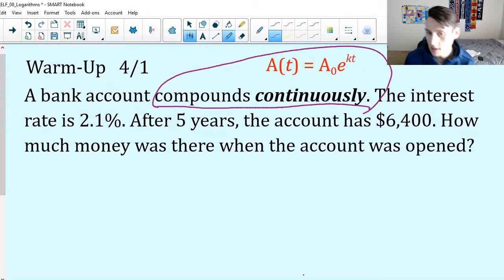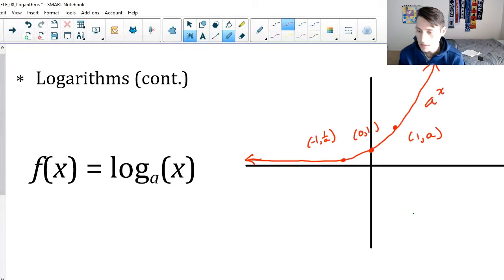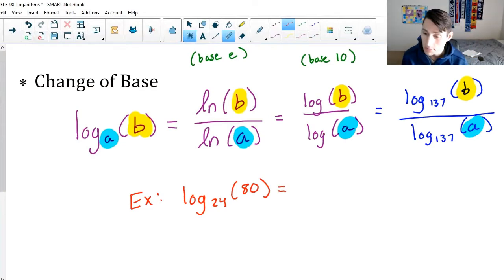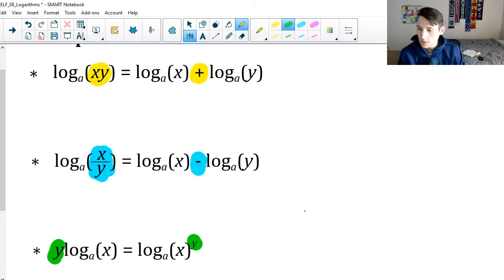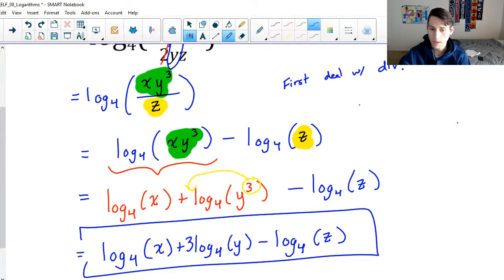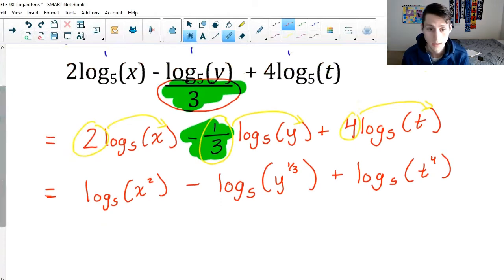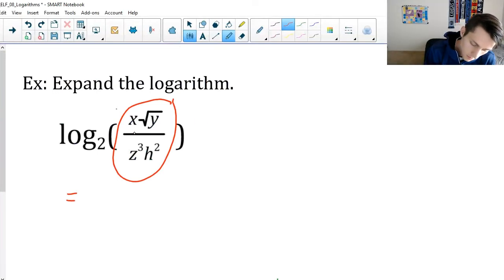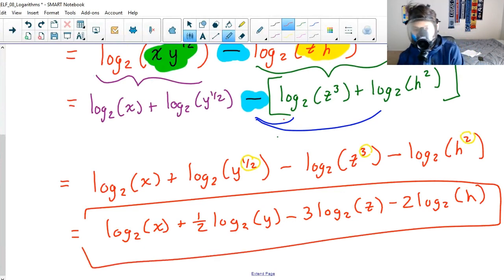CA4 | Day 08 | Back to Logarithms